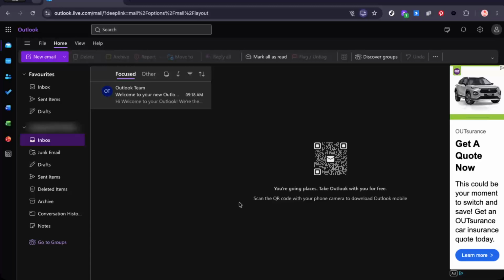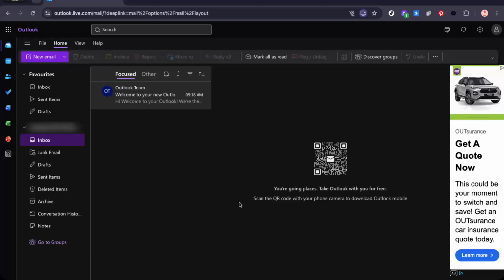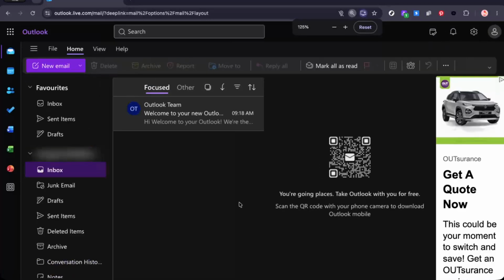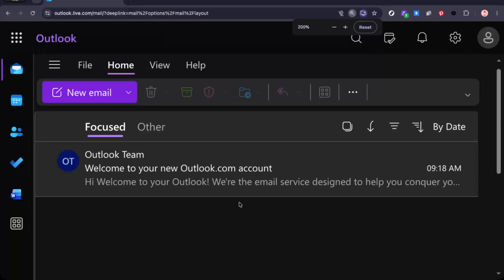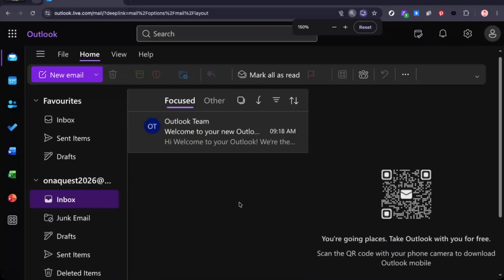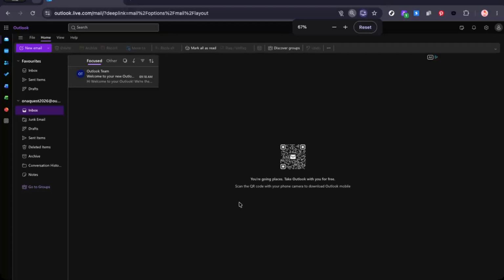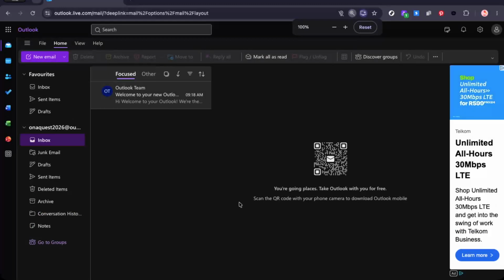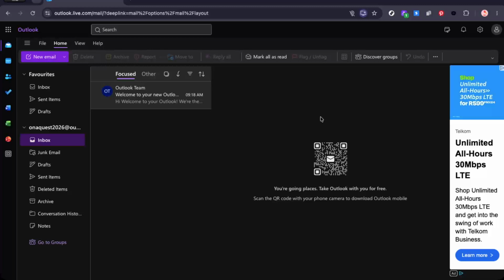How to Zoom In and Out in Microsoft Outlook (2026) | Step-by-Step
Learn how to zoom in and out in Microsoft Outlook with this updated, step-by-step walkthrough. Whether you're reading emails with small text or adjusting your view for better readability, this tutorial covers every zoom option available in Outlook — including the zoom slider, ribbon controls, and per-email settings. This method works for both the classic and new versions of Outlook on Windows and Mac. No third-party tools needed, and no settings get permanently changed unless you want them to. By the end of this video, you'll be able to adjust your Outlook zoom level quickly and confidently.